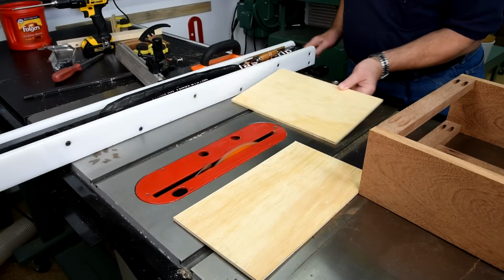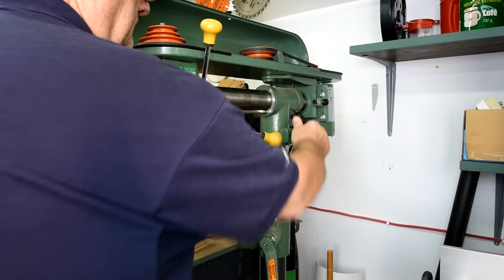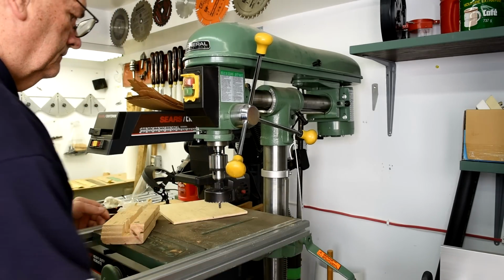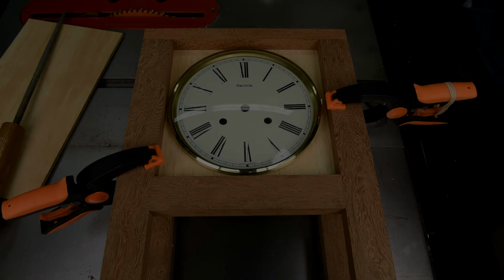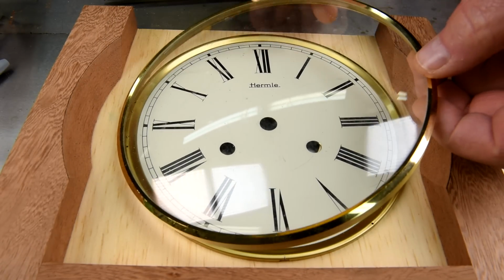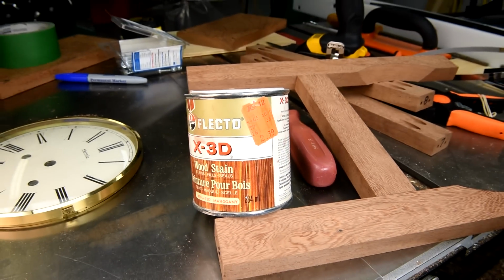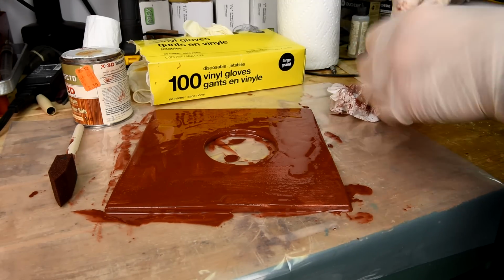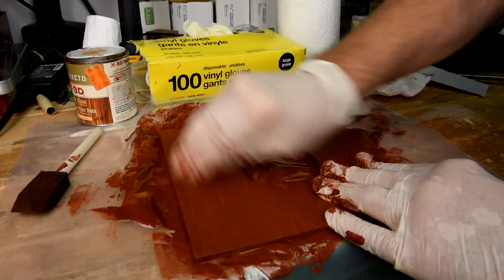The Hermle 131 030 - Part 4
Will I be able this fix up this old Hermle 131 030 --- time will tell.